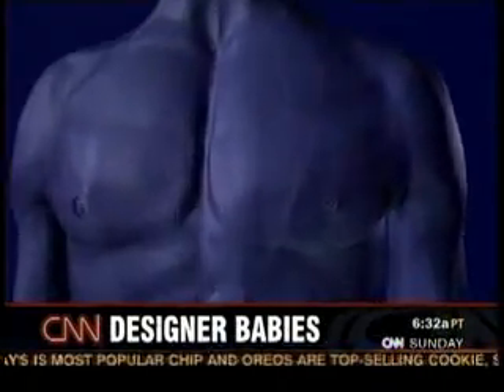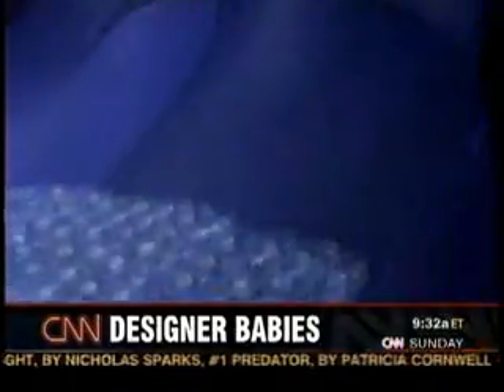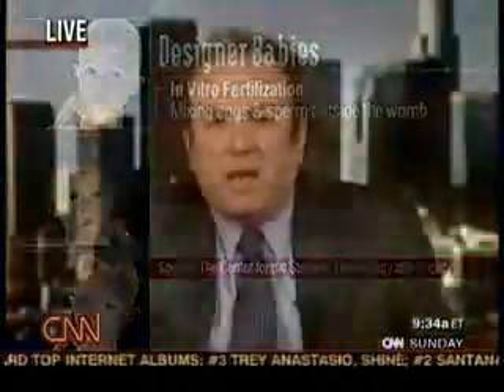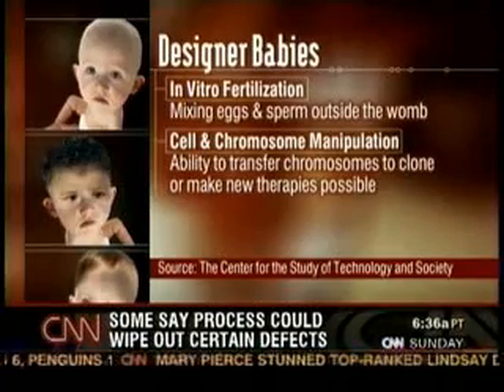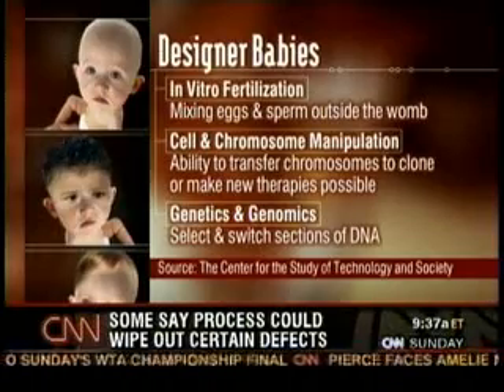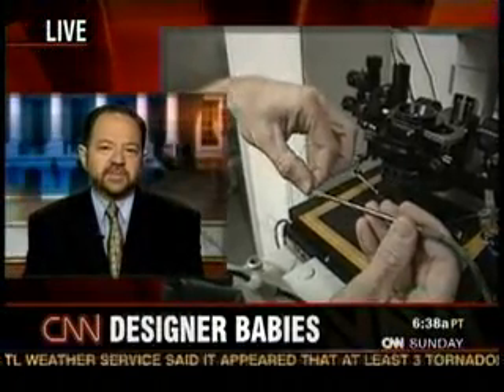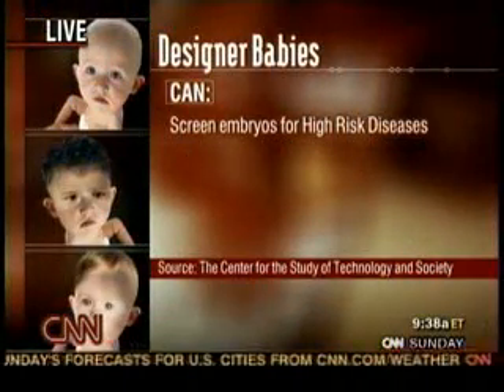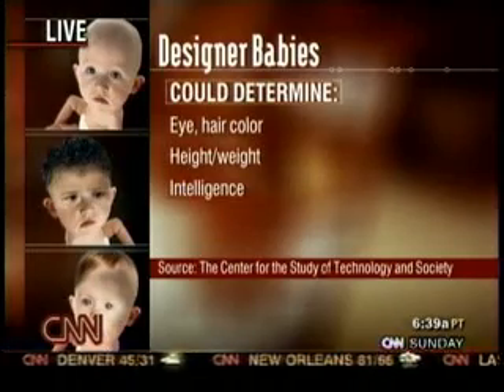Designer Babies -- CNN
CNN News interviews Dr. Steinberg about the latest medical technologies that enable screening embryos for high risk diseases and picking a baby's sex.